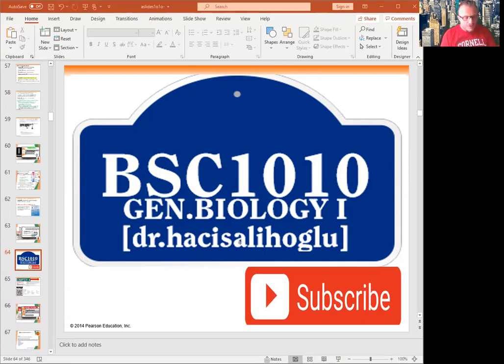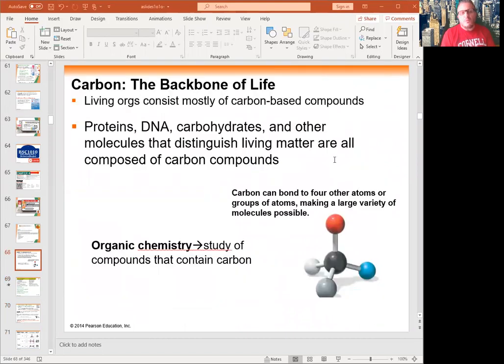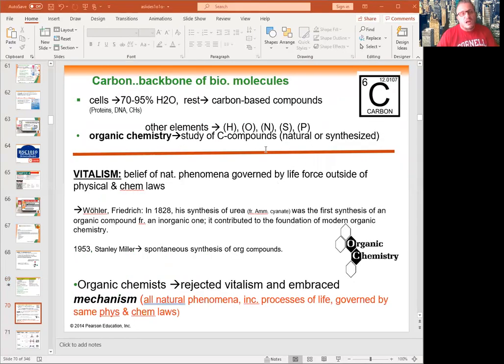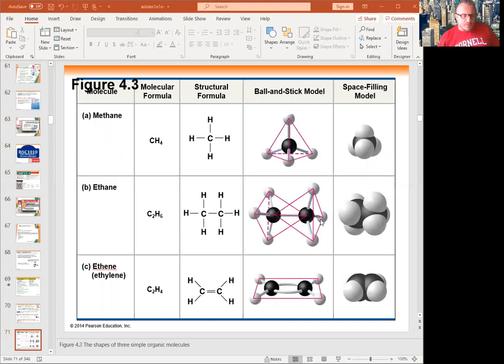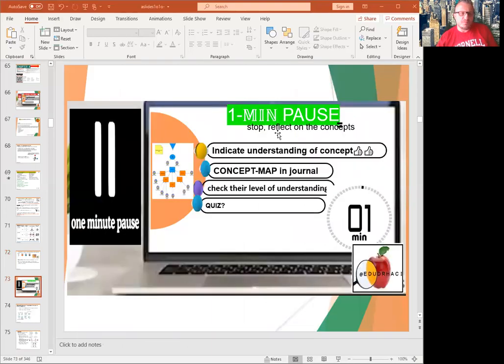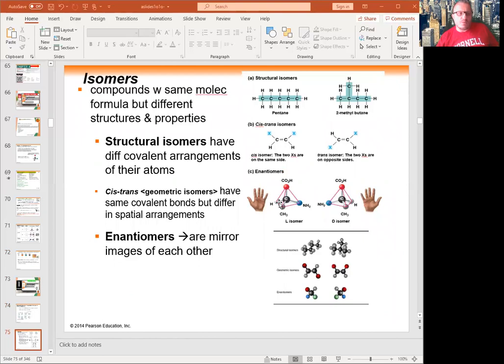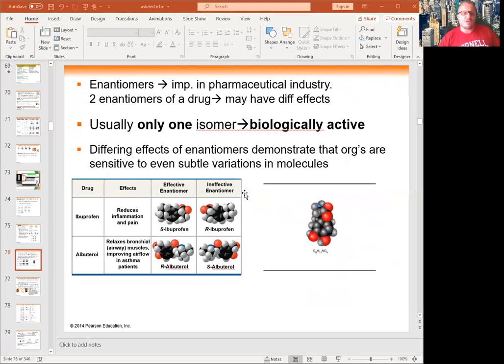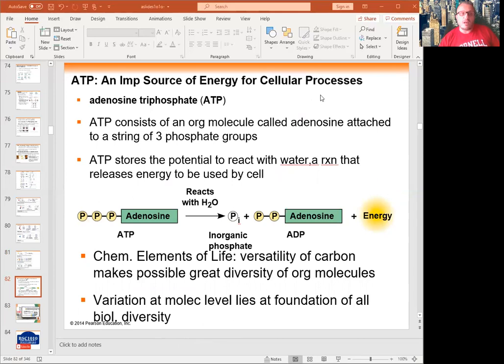BSC1010- CH-4: Carbon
About Carbon